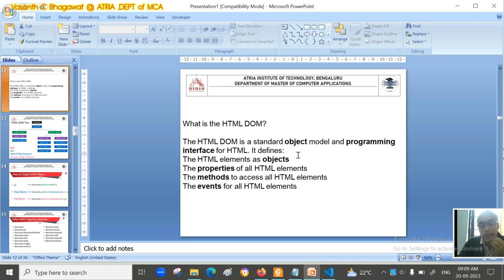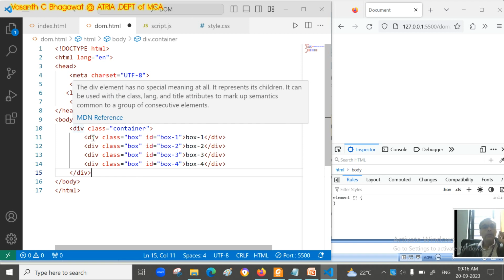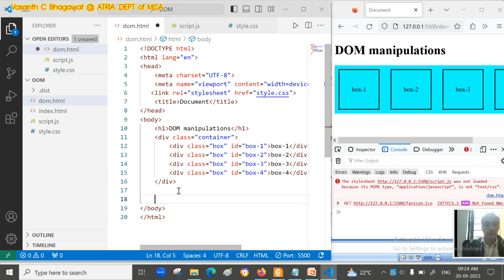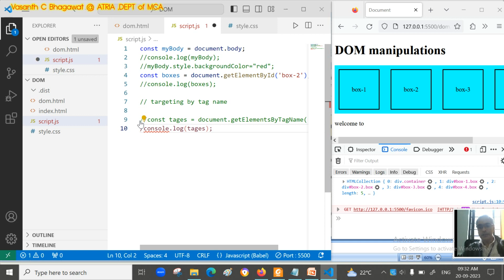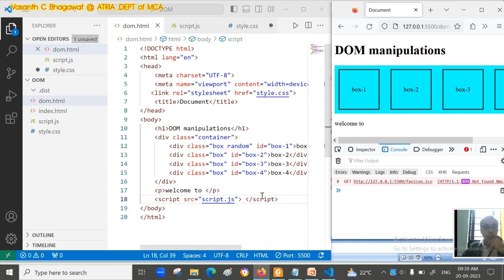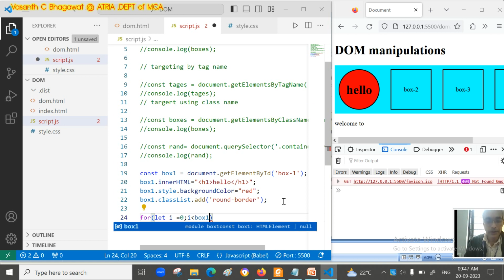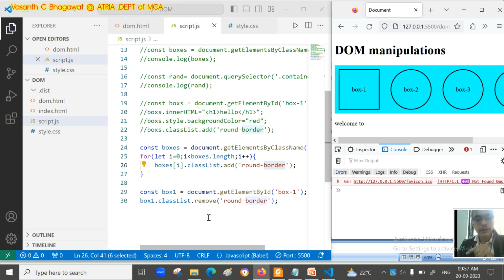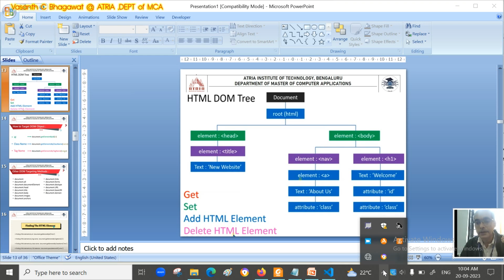JavaScript DOM Manipulation